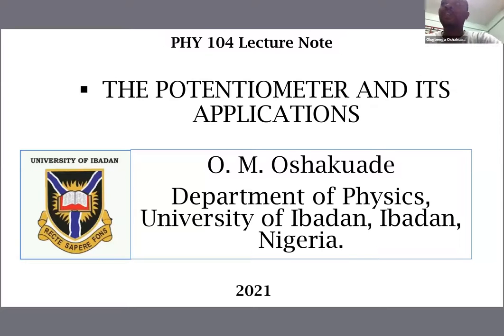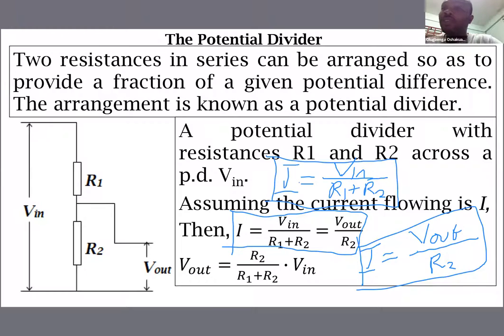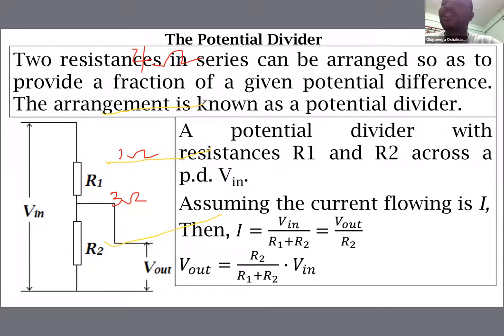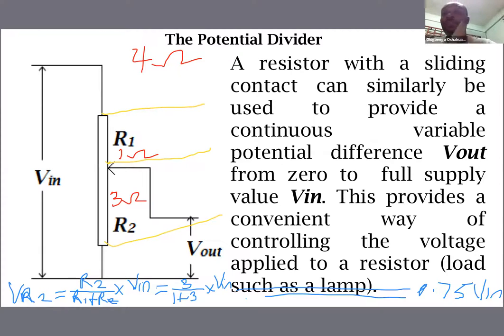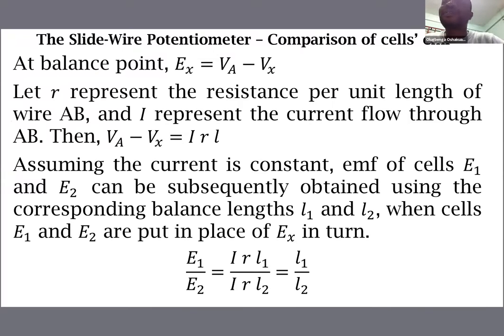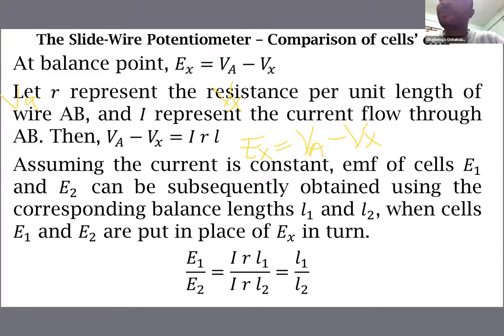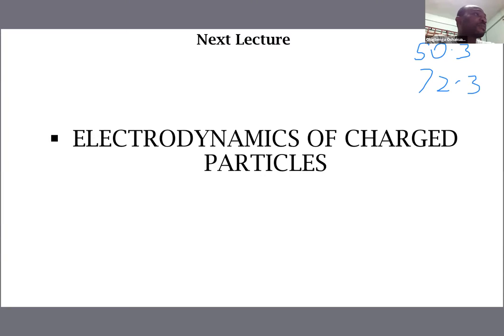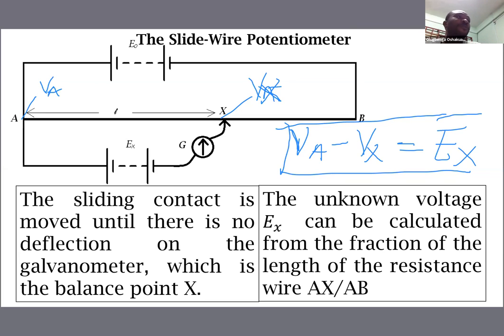Potentiometer and its Applications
PHY104 (Lesson 8)